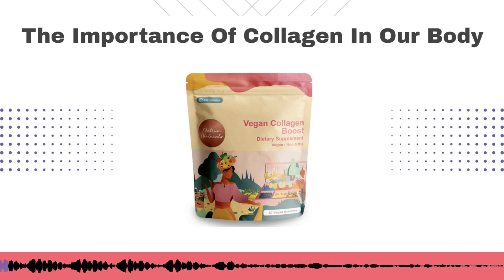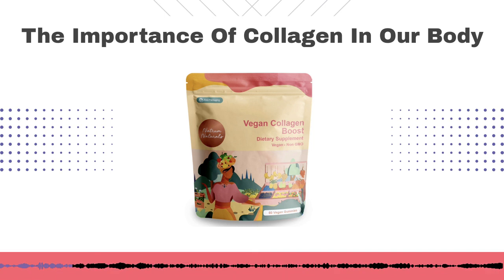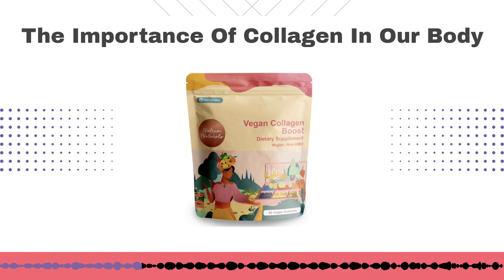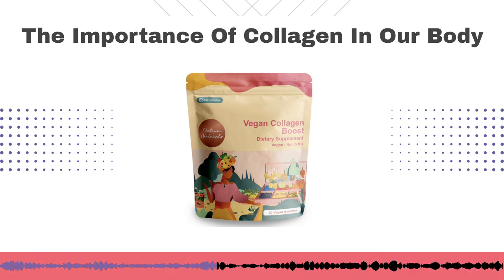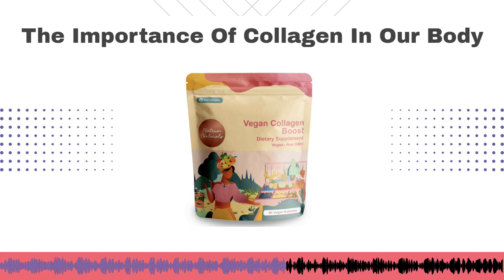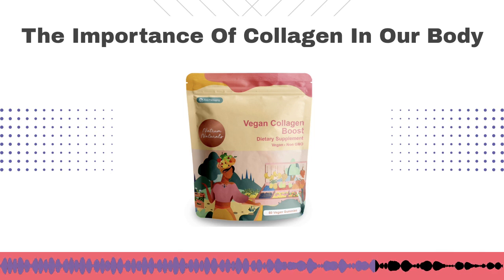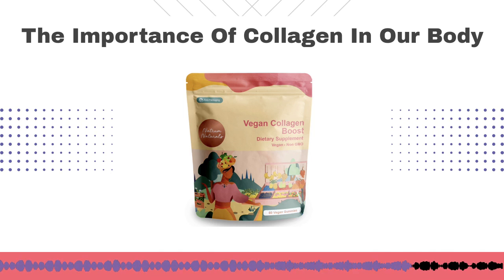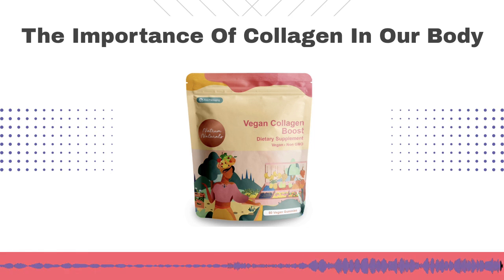The Importance Of Collagen In Our Body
Lisa Prather, co-host of The Voice Of Health Radio, is joined by Keira Kroin, one of the Founders of Natrum Naturals, to talk about the Natrum Naturals Vegan Collagen Boost Gummies.

for full episodes of The Voice Of Health with Dr. Robert Prather.

The Voice Of Health with Dr. Robert Prather
Saturdays at 8 a.m. on Freedom 95--95.9 FM & 950 AM--Indianapolis
Sundays at 8 p.m. on 93.1 FM WIBC

Holistic Integration
8902 N. Meridian, Suite 101
Indianapolis, IN 46260